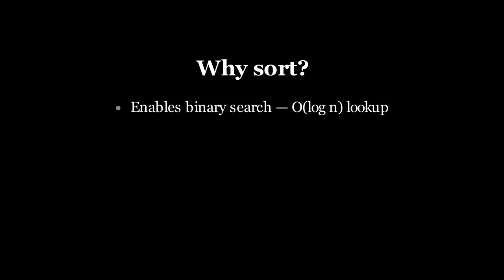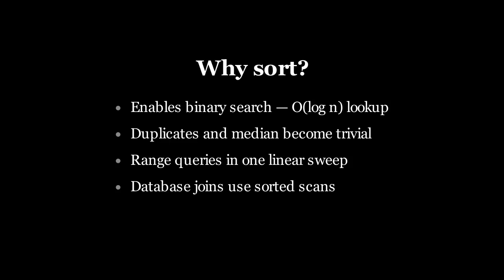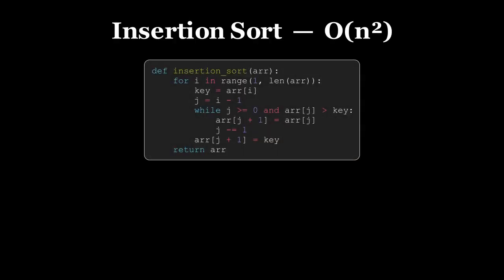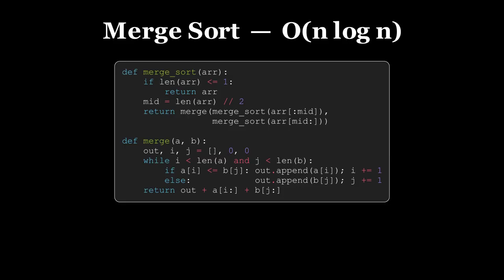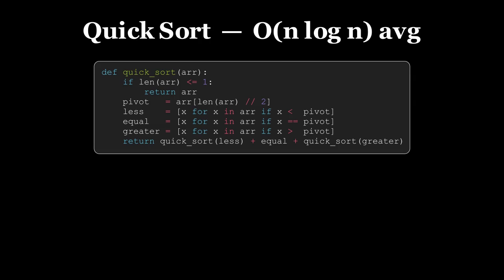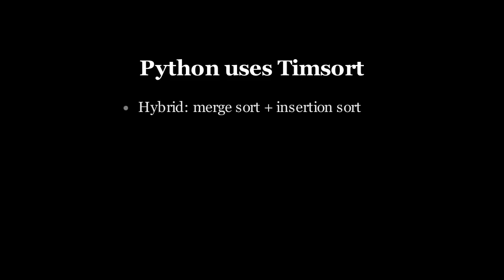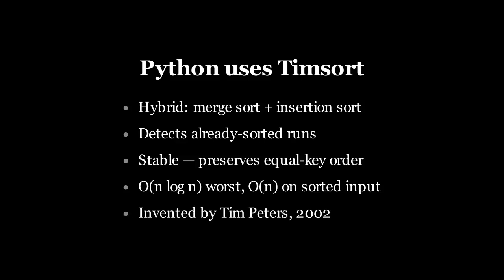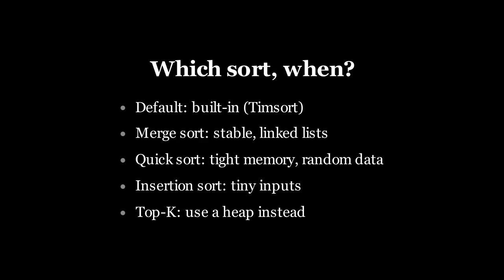Why Python's Timsort Beats Quicksort in Practice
Sorting is one of the most studied problems in computer science — and once
your data is sorted, almost every other operation gets cheaper. In 3 minutes
we cover:

• Why sorting unlocks the rest of your toolkit (binary search, joins, medians)
• Insertion sort — O(n²), but secretly fast on small or near-sorted inputs
• Merge sort — divide & conquer, stable, O(n log n) with O(n) extra space
• Quick sort — in-place, tiny constants, the fastest in real code
• What Python's sorted() actually uses: Timsort (and why it's clever)
• When to write your own sort (almost never) — and which to pick when

Chapters:
0:00  Intro
0:17  Why sort? What it unlocks
0:44  Insertion sort — O(n²)
1:13  Merge sort — O(n log n)
1:37  Quick sort — O(n log n) average
2:05  Python uses Timsort
2:34  Which sort, when?
2:59  Recap — and binary search next